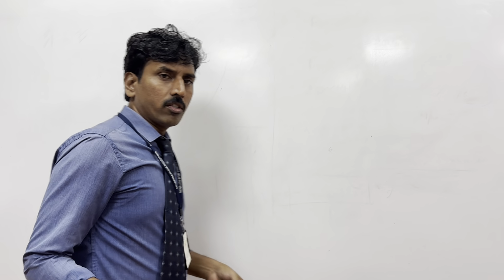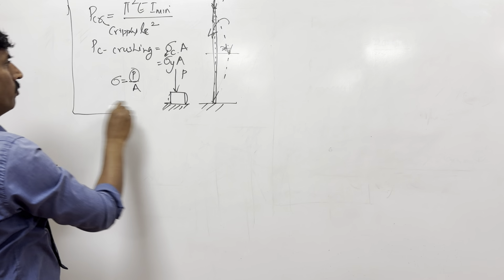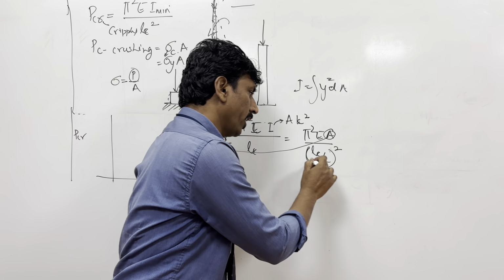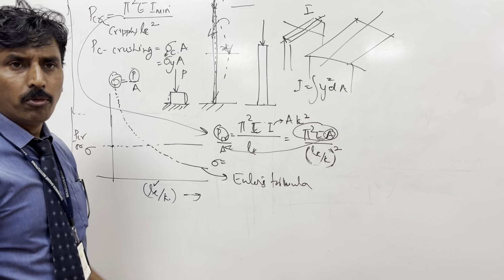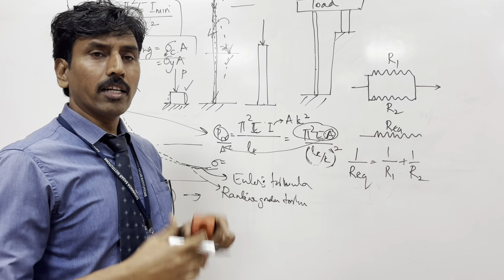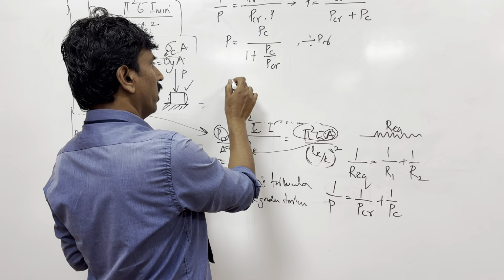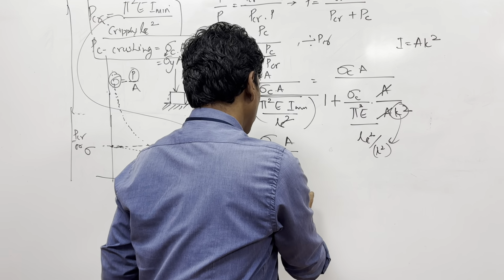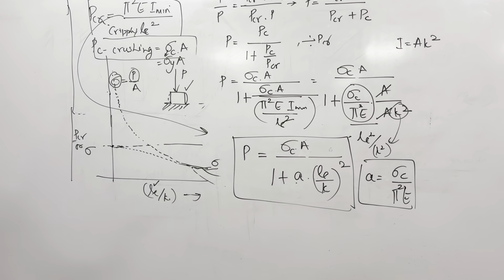Limitations of Euler’s equation and how Rankine’s equation overcomes the limitations.